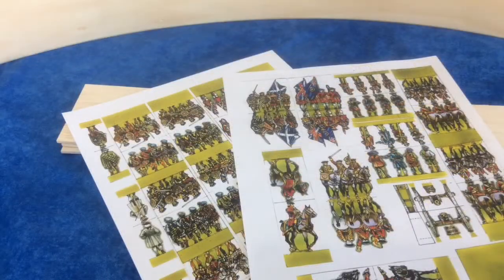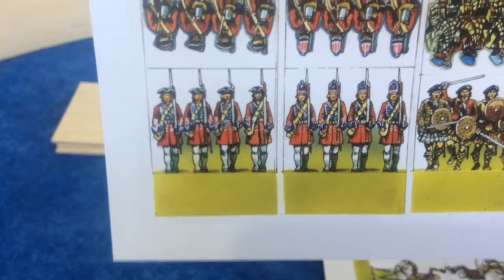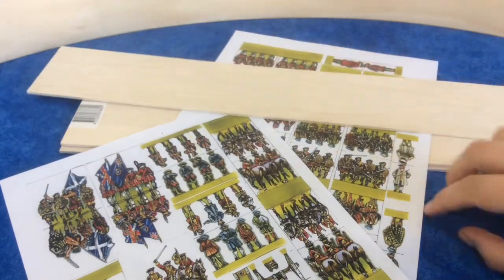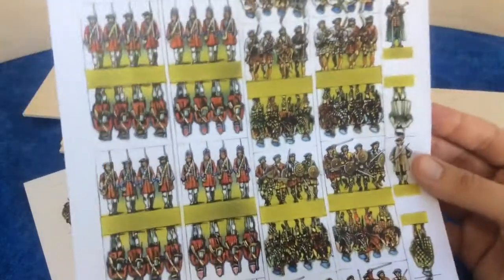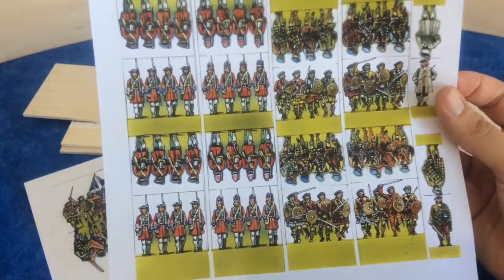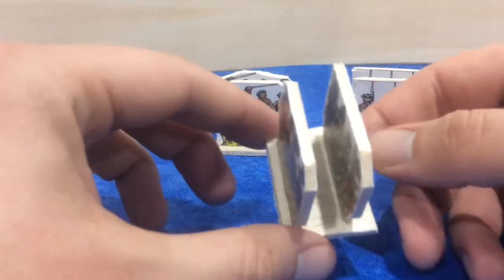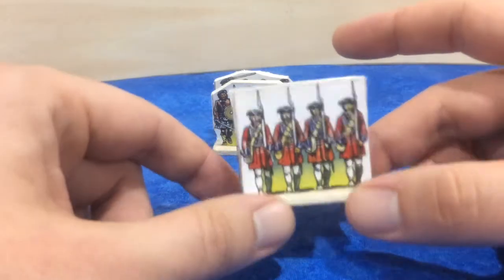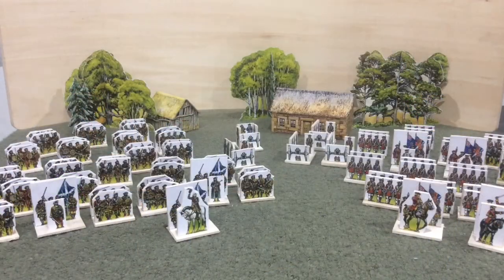Lets make something: Printing an Army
Evan prints and sticks a Jacobite army in a week.